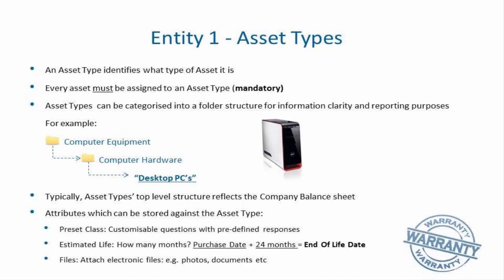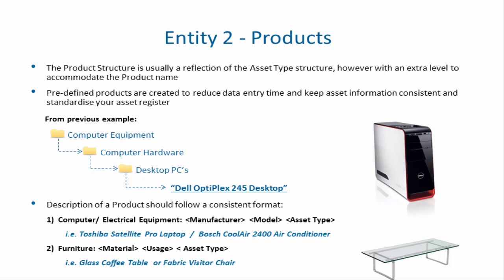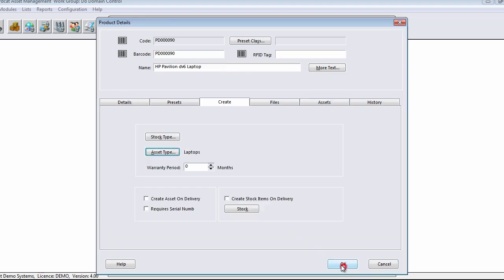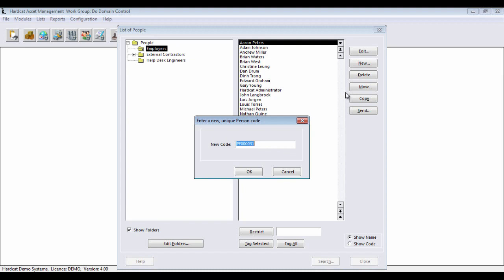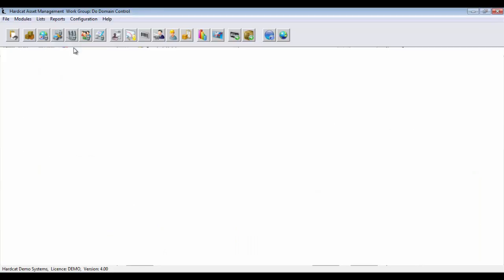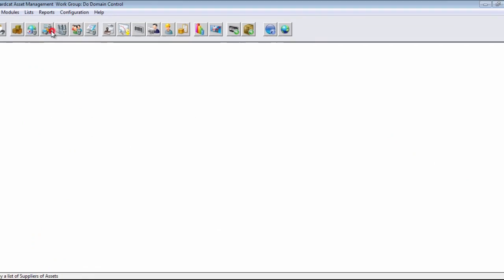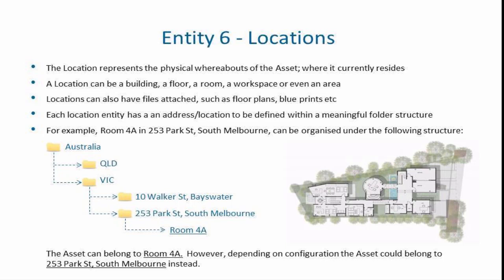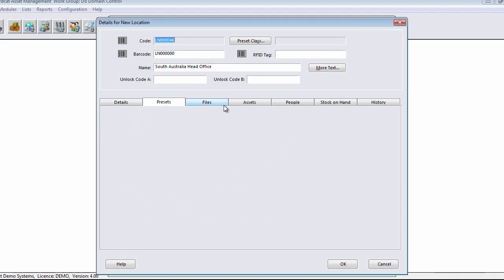Hardcat V6 Basics - Entity Creation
This video shows you how to create the following structural entities in Hardcat:
+ Asset Types
+ Products
+ People
+ Suppliers
+ Cost Centres
+ Locations